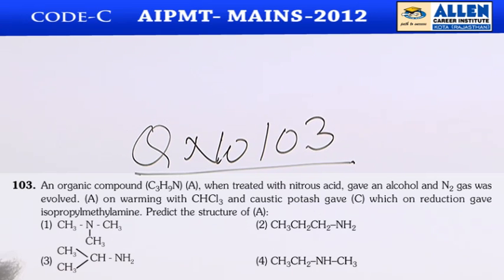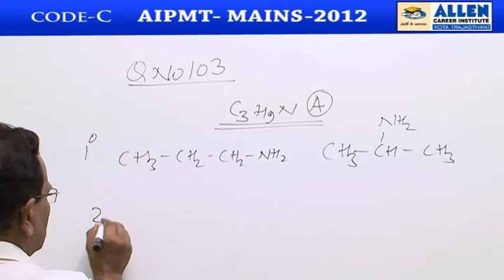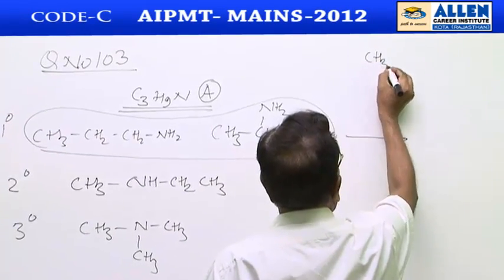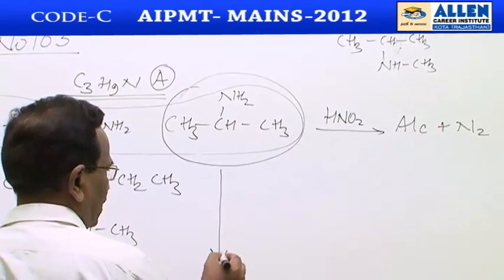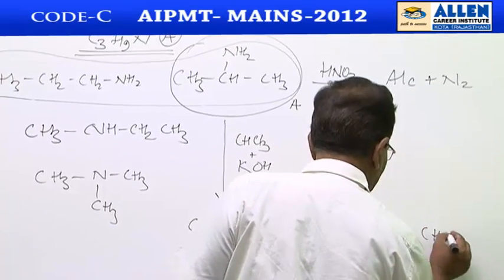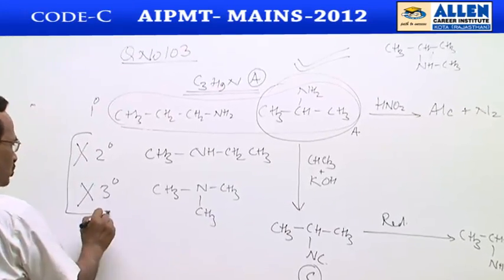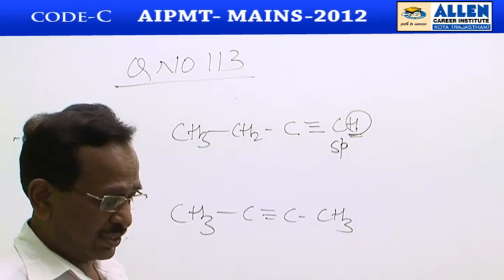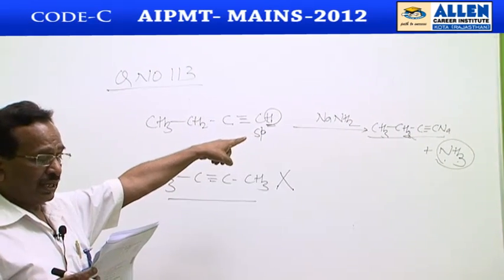AIPMT 2012 Mains Chemistry [Code-C] : By P.B. Saxena Sir ( H.O.D. Chemistry )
AIPMT 2012,Video Solution
Chemistry ( Code - C )
Q.No. 103, 113
by: P.B. Saxena Sir ( H.O.D. Chemistry )